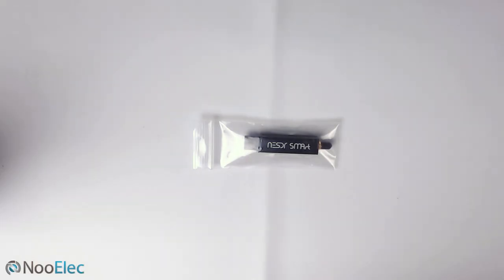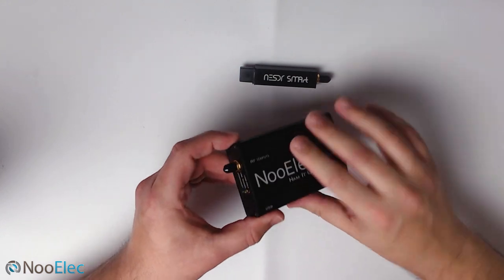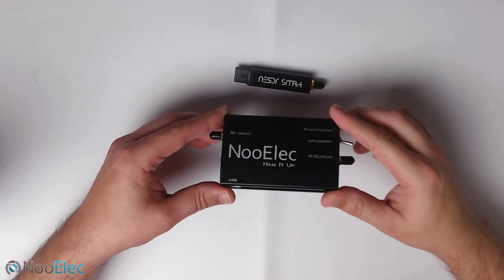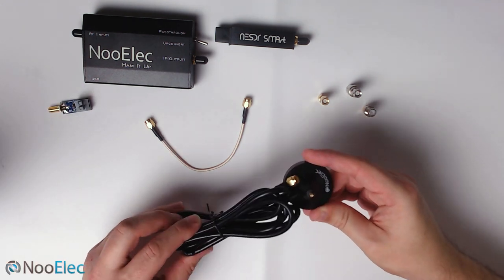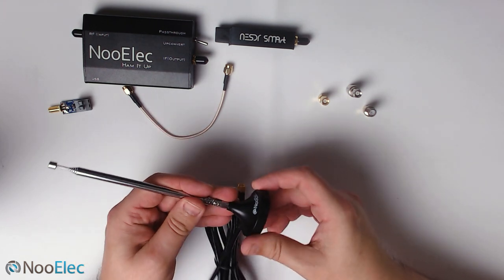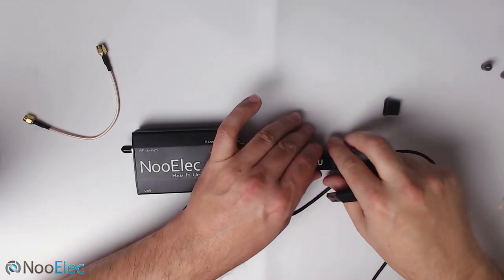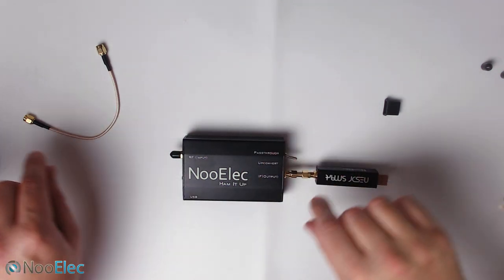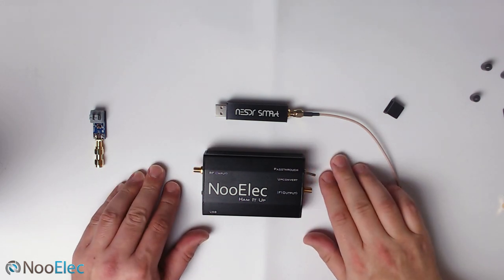NooElec SDR SMArt HF Bundle Contents with HAM IT UP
Here I go through the all of the items received in the NooElec SDR HF Bundle.

The following video uploads will be based on this product and how to set them up with your SDR software.